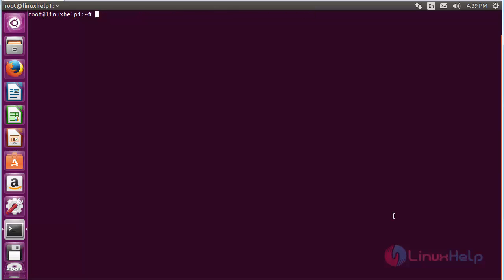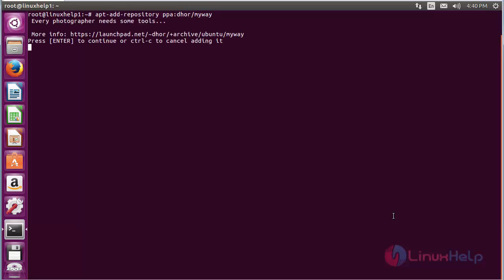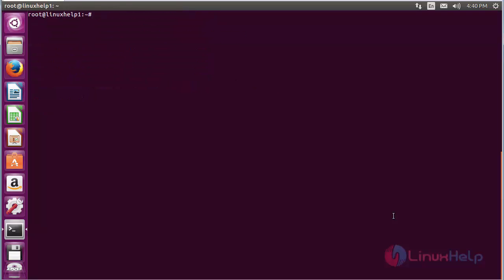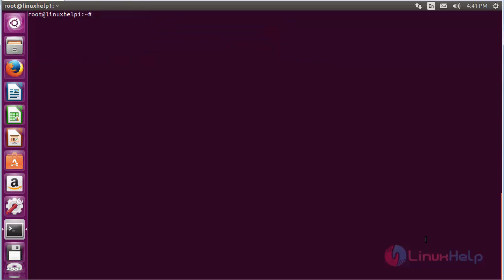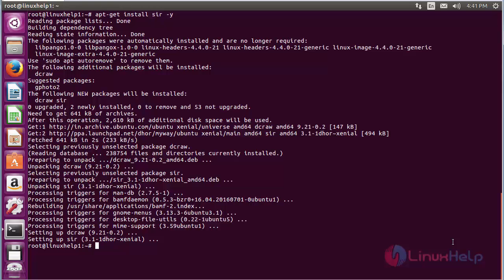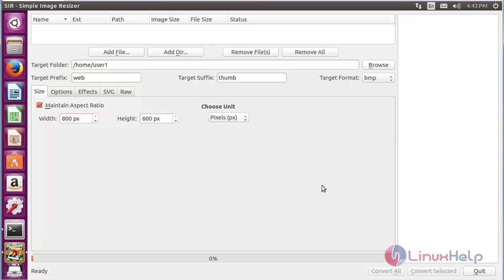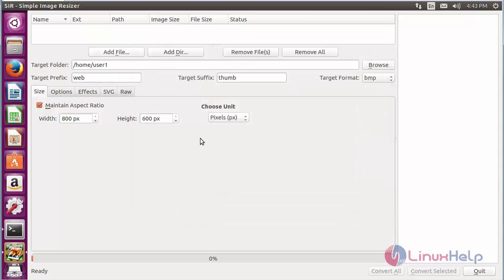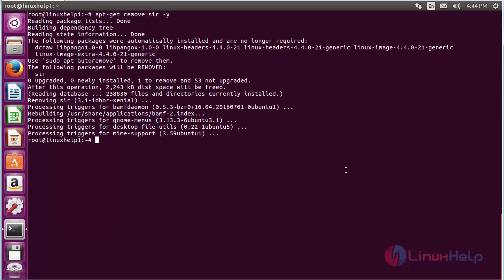How to install Simple Image Resizer in Ubuntu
This video explains the Simple Image Resizer (SIR) - A free tool programmed in C++ and Qt GUI. It used mainly for batch resizing, rotating and converting images.